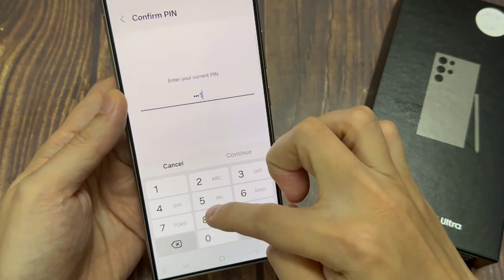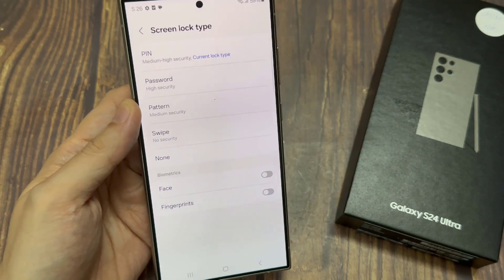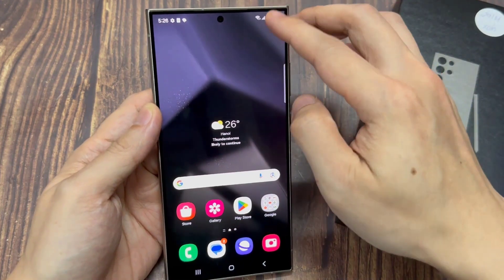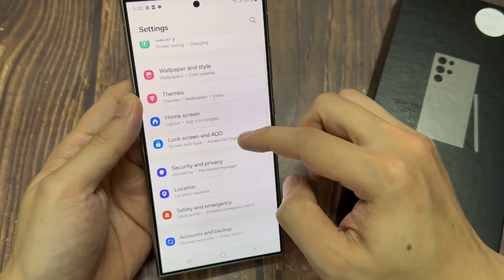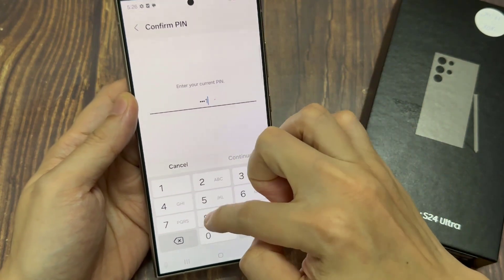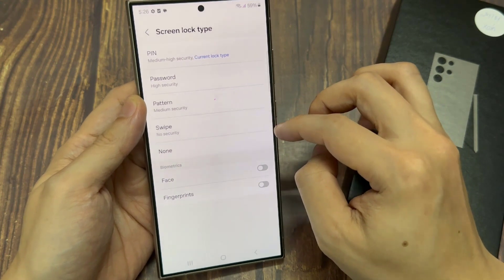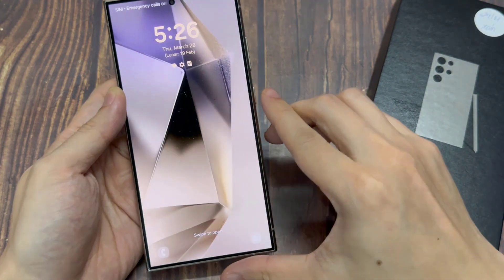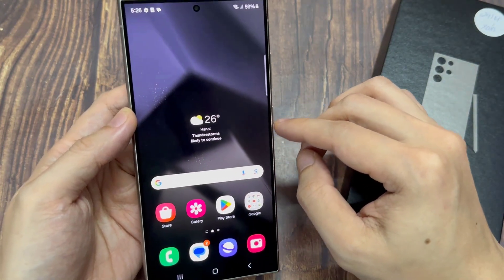Samsung Galaxy S24/S24+/Ultra: How to Set the Screen Lock Type to Swipe (NO PIN/PASSWORD)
Learn how you can set the screen lock type to Swipe without the need to use a PIN or password on the Samsung Galaxy S24/S24+/Ultra.

In this video, we'll be showing you how to set the screen lock type to swipe on a Galaxy S24. This is useful if you want to quickly access your phone without having to enter a PIN or password every time.

First, we'll start by powering on the Galaxy S24 and accessing the lock screen. Once you're at the lock screen, swipe up to access the home screen. From there, navigate to the Settings app.

In the Settings app, scroll down and select the "Lock screen" option. From there, select the "Screen lock type" option. You may be prompted to enter your current screen lock PIN, password, or pattern lock.

Once you're in the "Screen lock type" menu, select "Swipe" as the lock type. This will remove any PIN, password, or pattern lock from the device and allow you to access the home screen immediately by swiping up on the lock screen.

It's important to note that setting your screen lock type to swipe means that your device will not be secured with a PIN, password, or pattern lock. This can potentially make your device more vulnerable to unauthorized access, so make sure to use this feature only if you're comfortable with the risk.

That's it! With these steps, you should now be able to set the screen lock type to swipe on your Galaxy S24, allowing you to quickly access your device without having to enter a PIN or password.

galaxy s24 set lock screen to swipe